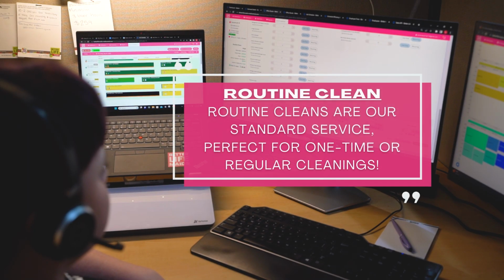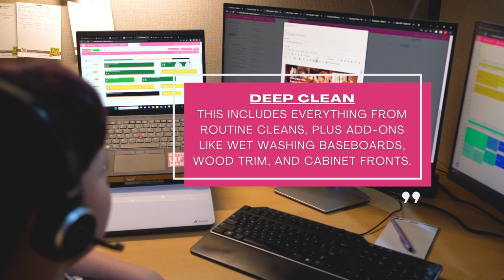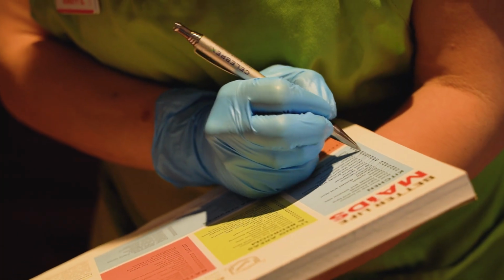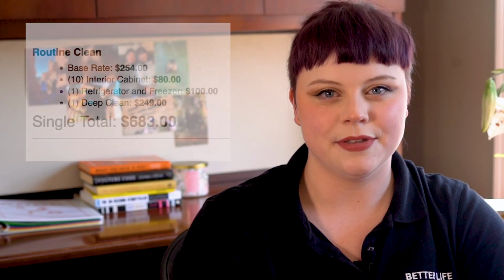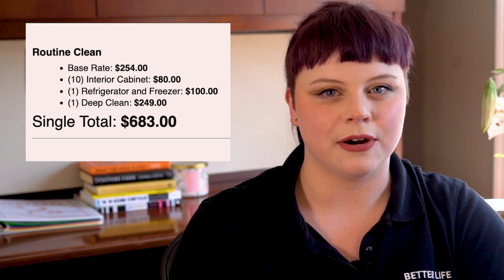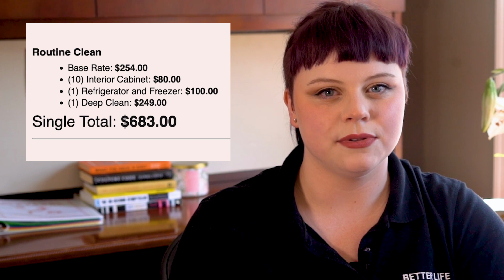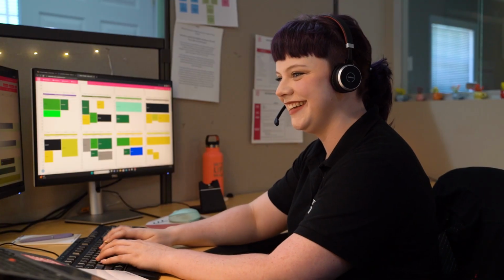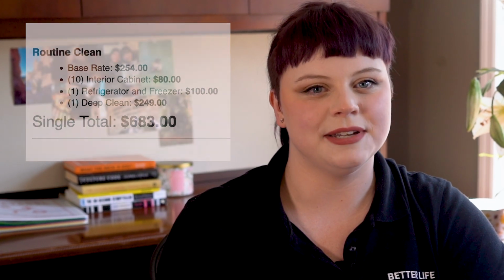From Routine to Deep Clean: Understanding Your Cleaning Quote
Welcome to Better Life Maids! In this video, Savannah, your go-to person, will walk you through our transparent quote breakdown. Discover the difference between Routine and Deep Cleans, with exciting add-ons like wet washing baseboards and cabinet fronts. Learn how our team ensures your home shines with a double-time Deep Clean or gradually with Routine visits. Get ready to book your incredible cleaning experience with Better Life Maids now!